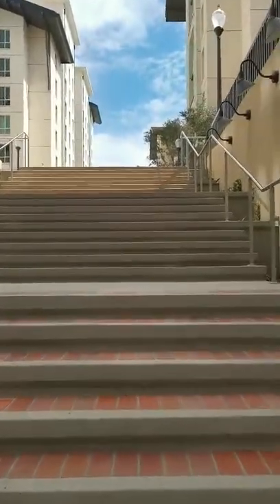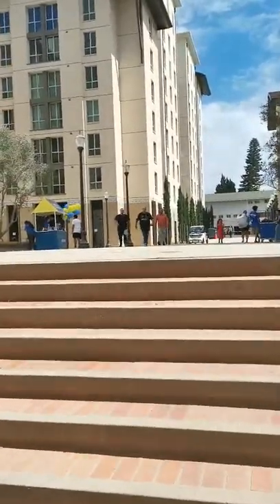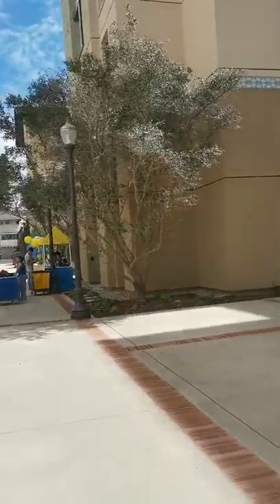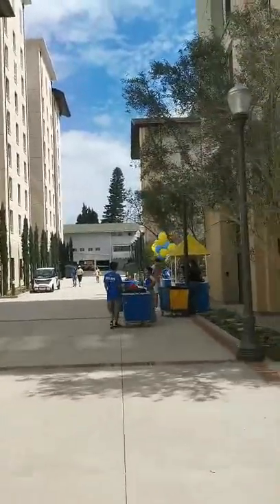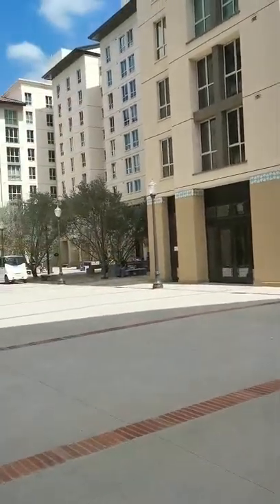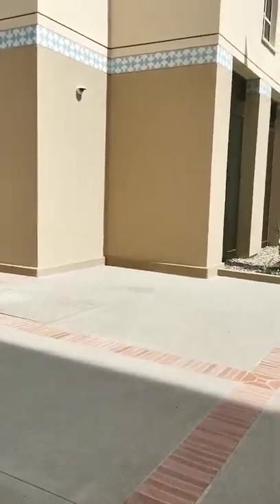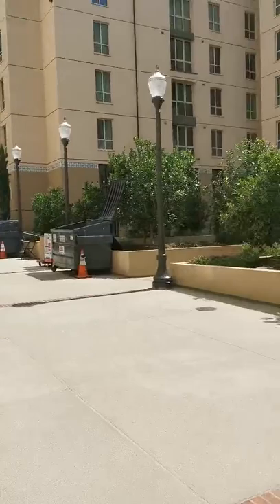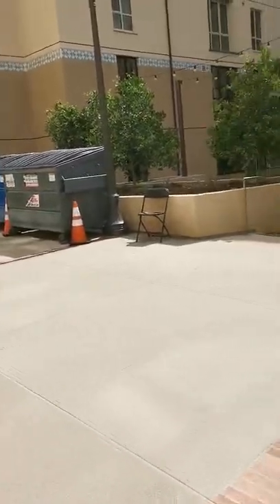UCLA's new dorm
A view of UCLA's new undergrad dorm in Weyburn